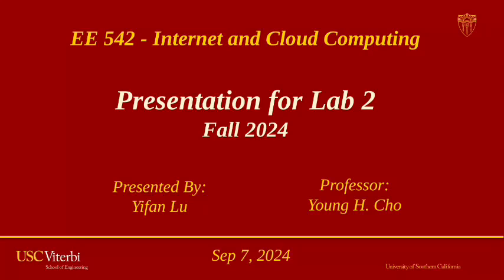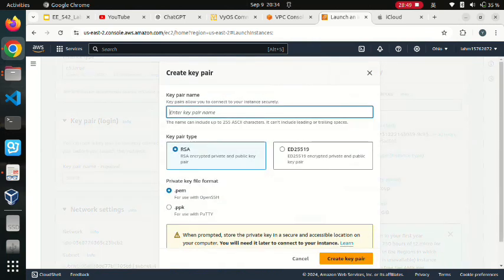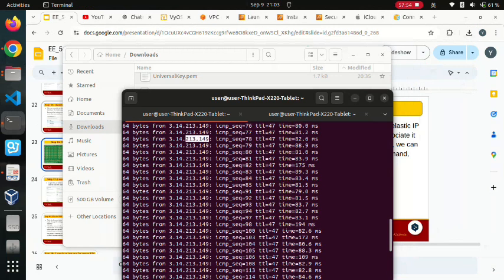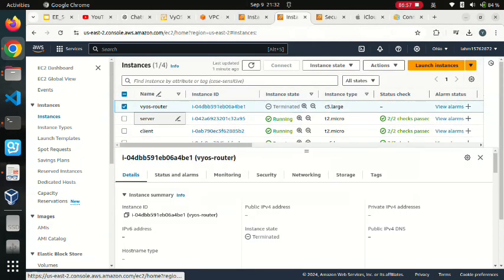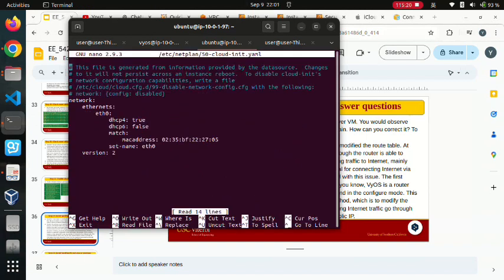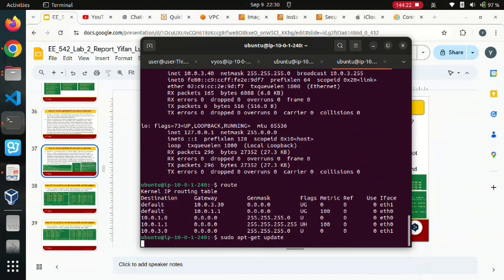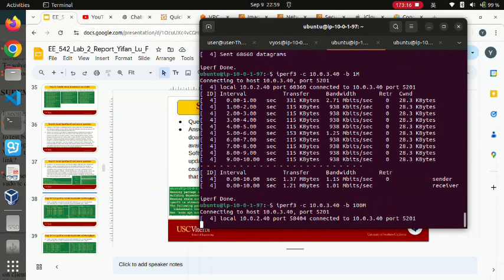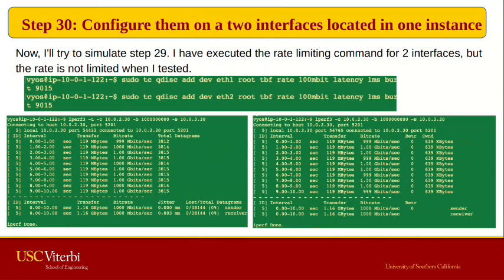EE542 Lab2 Presentation and Record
USC Viterbi Fall 2024